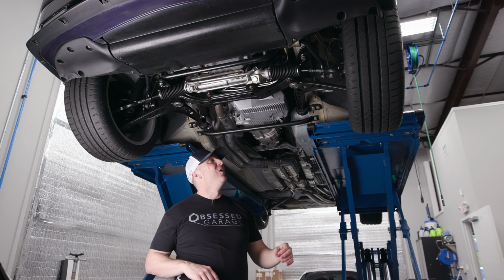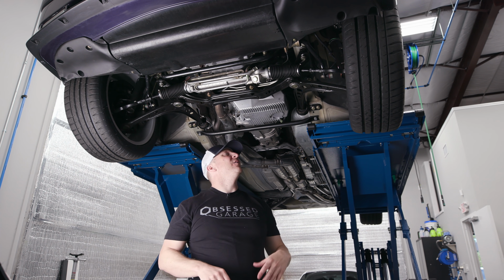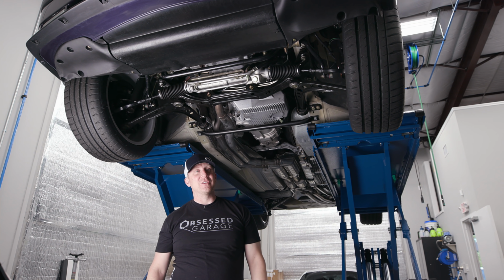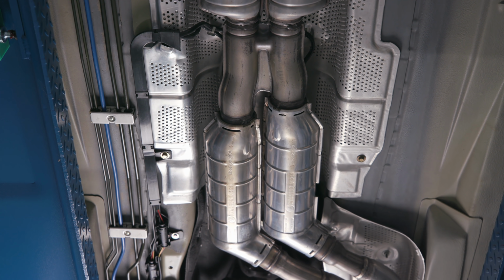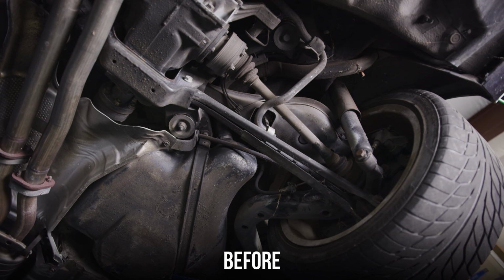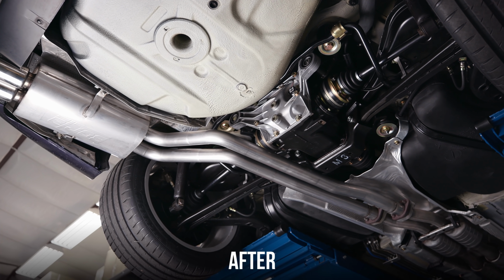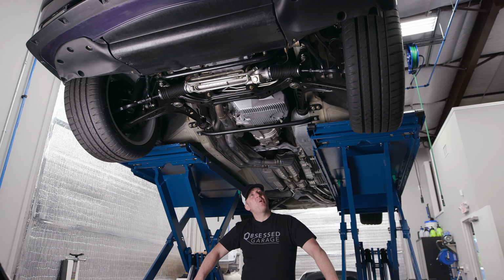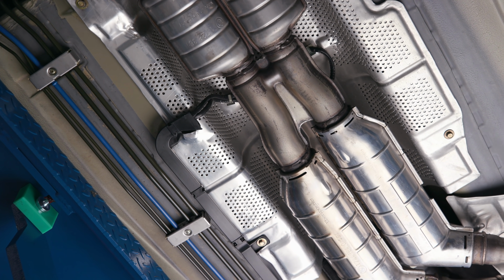INSANE Transformation - DRY ICE Cleaning On E36 M3 Complete!!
The Dryce restoration on the E36 M3 is complete, and I will let the results speak for themselves. I'm excited to be working with Scott "Dryceman" Ales to bring a more palatable solution to your garage in the near future. This process is a game changer in so many ways and I'm looking forward to sharing it as much as possible.

Gear We Use Everyday (Cameras, Computers, Etc.):